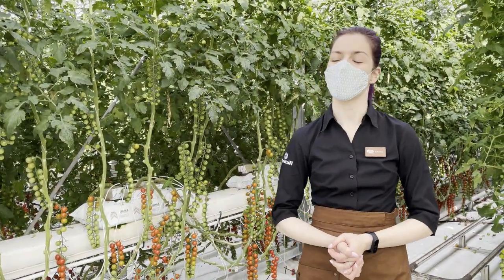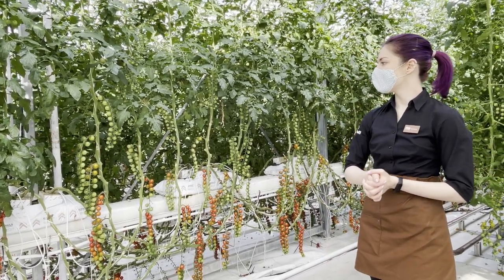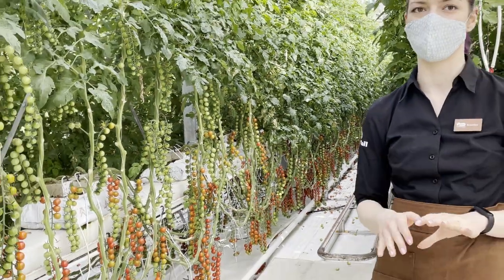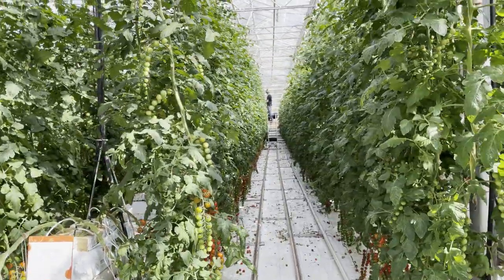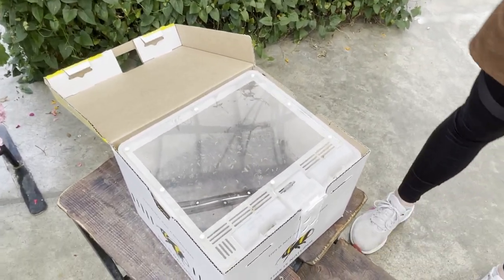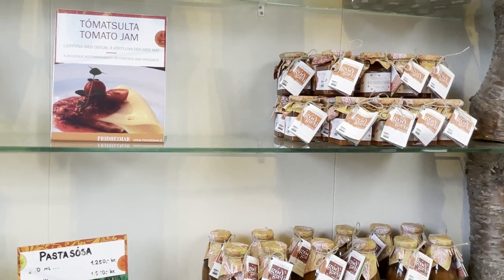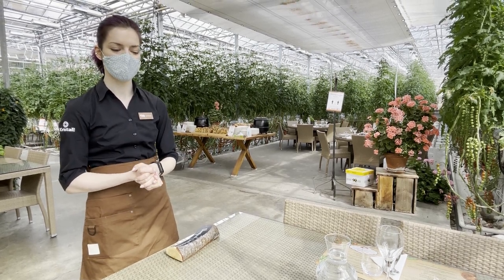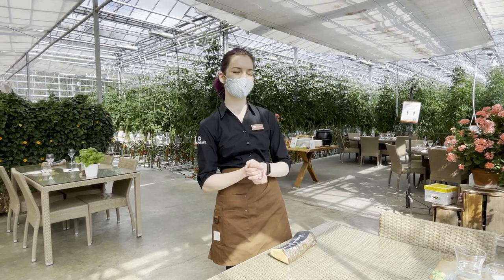Tour of Friðheimar Greenhouse & Restaurant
Located inside Iceland's Golden Circle, we'll take you on a guided tour inside one of the most unique and delicious attractions - Friðheimar.

Visit them online, order tomato-based products and make reservations at Fridheimar.com

Your support would be greatly appreciated. If you'd like to contribute to our channel, please become out patron here: